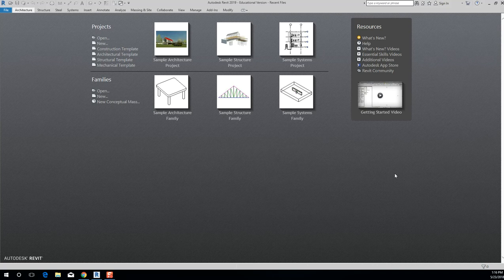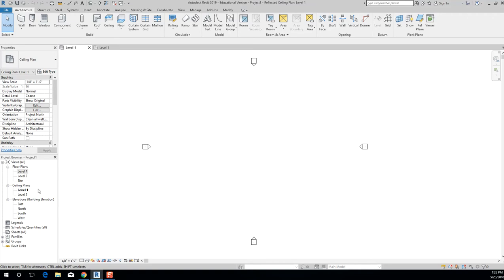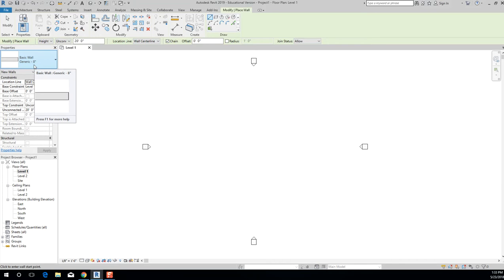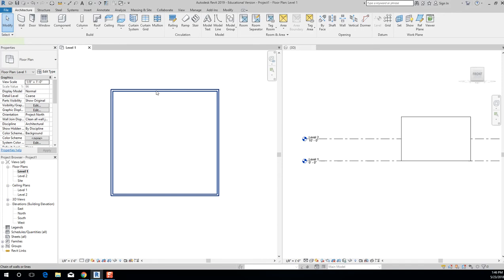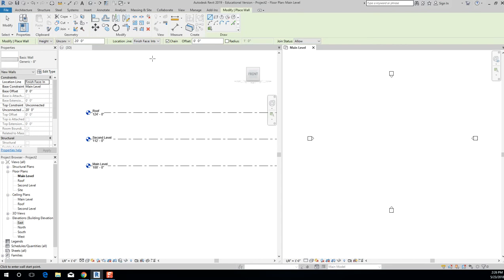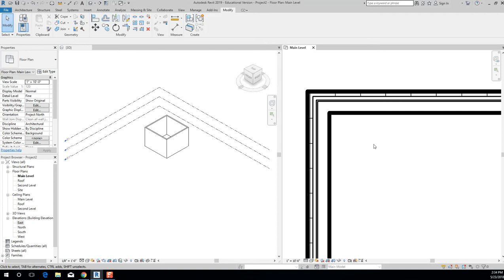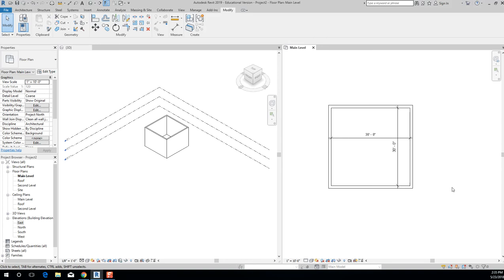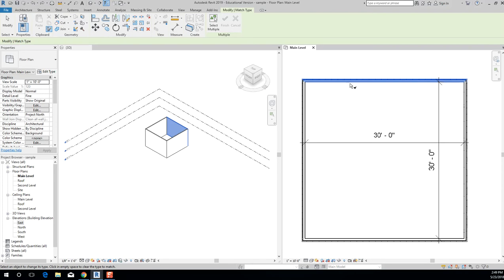02 MODELLING BASICS